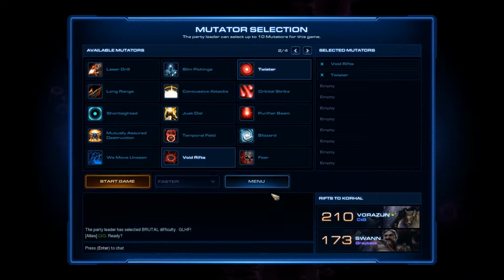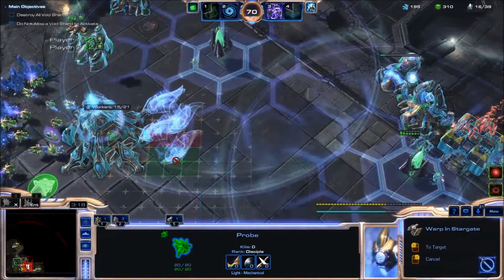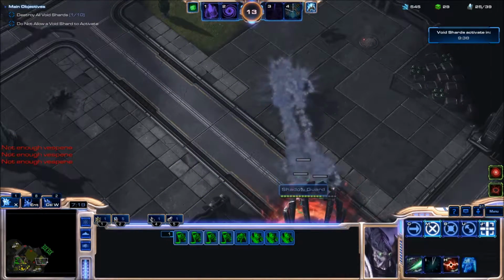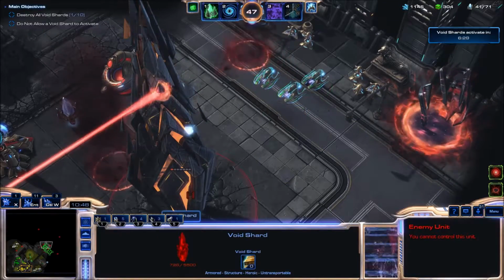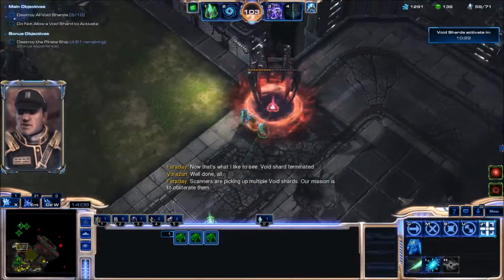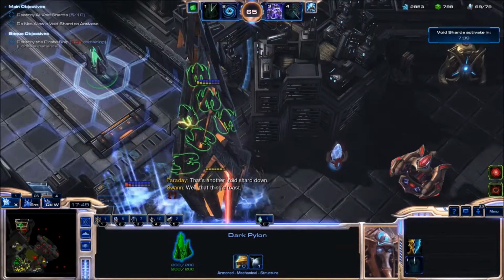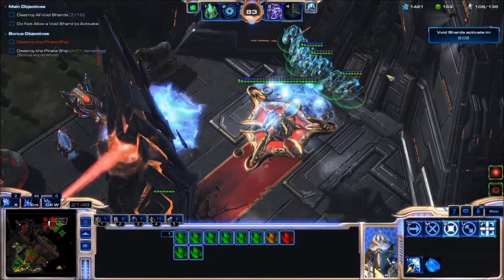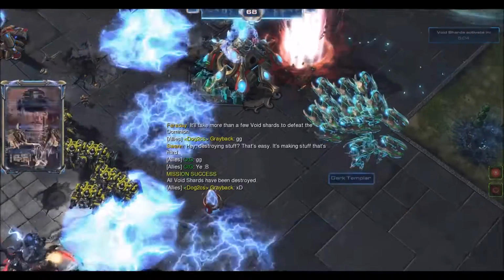Starcraft II Co-Op Mutation #73: Bad Weather [Cloak Cheese]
Void Rifts -  Void Rifts periodically appear in random locations and spawn enemy units until destroyed.
Twister - Tornadoes move across the map, damaging and knocking back player units in their path.

Hey remember that 1-base strategy that totally worked on Cold is the Void? How well would THAT work on this mutation? :B